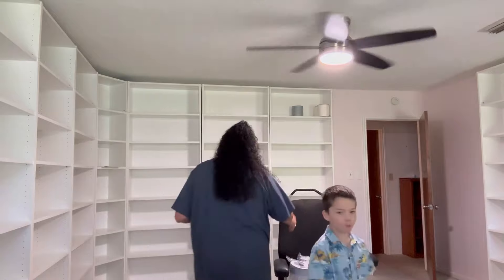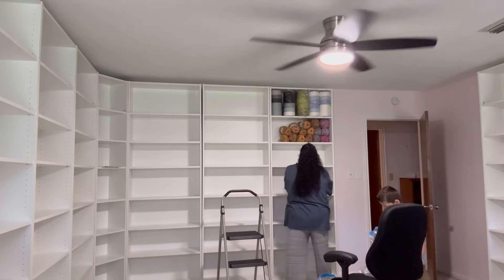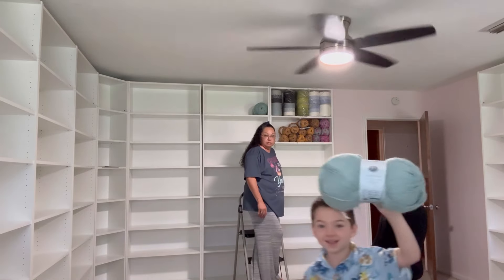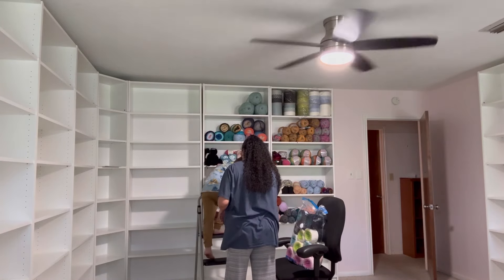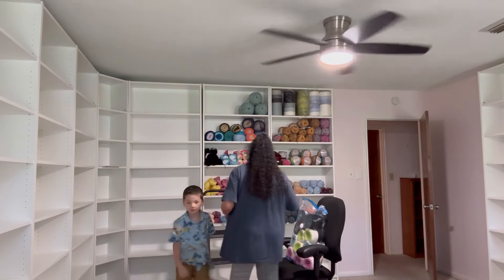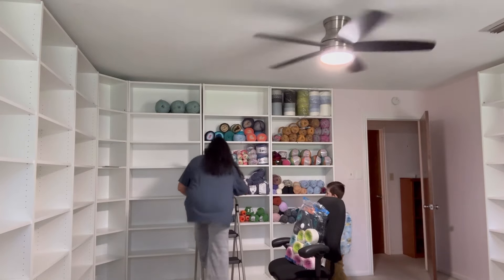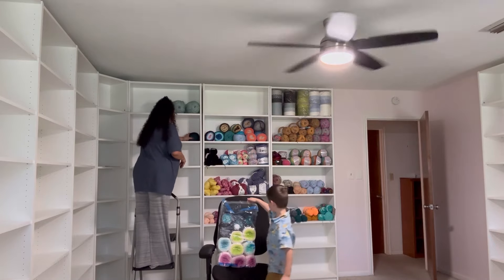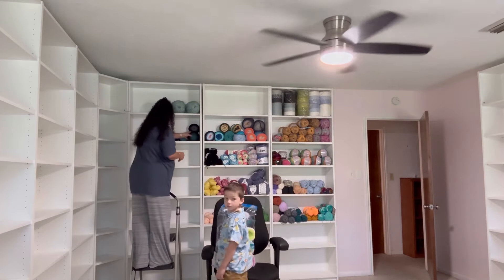Yarn room organization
Thanks everyone for stopping by. I hope you enjoyed the video.

Have an absolutely amazing day!!!

Always Me,

C

Carol’s crazy crochet and more ￼￼